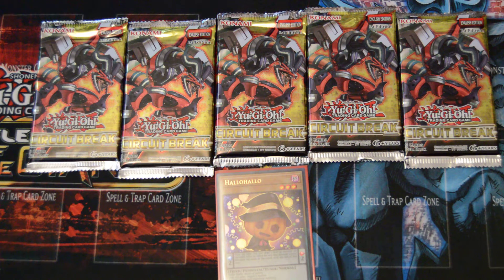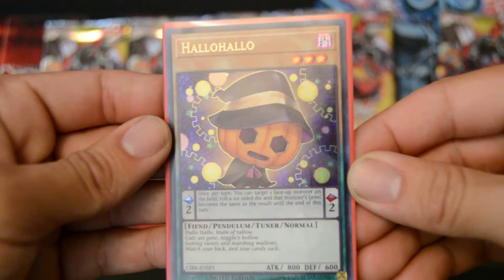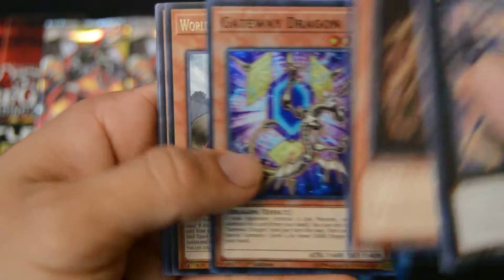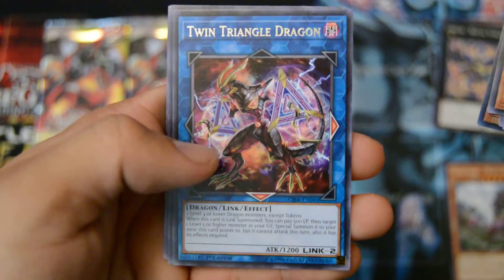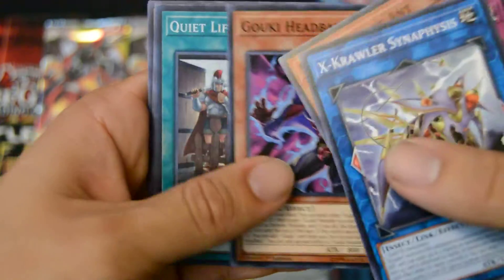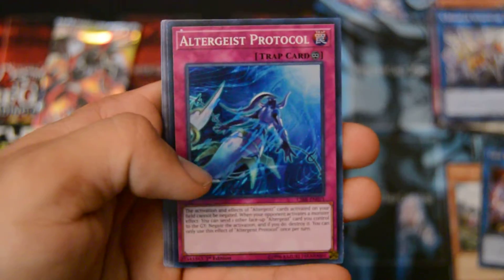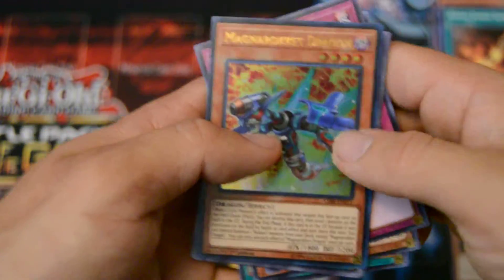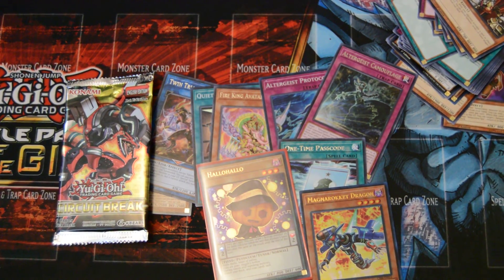Yugioh Circuit Break Sneak Peek Opening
After missing the last Sneak Peek, I am back for the Circuit Break edition and I got some cool pulls for you guys! Happy early Halloween! Enjoy!